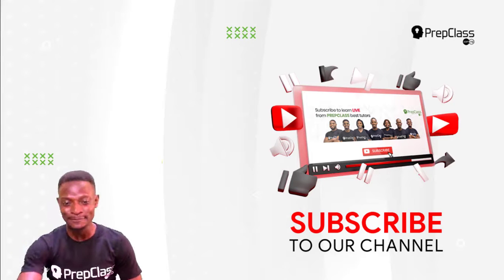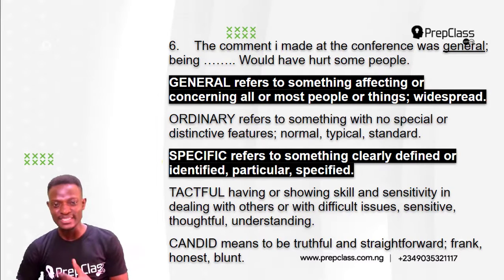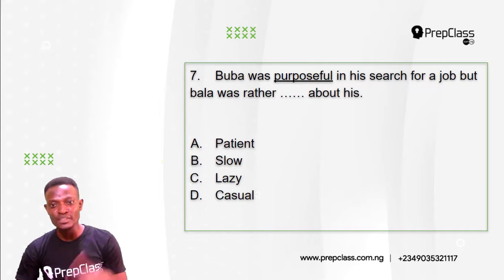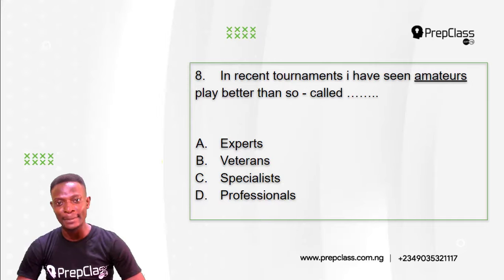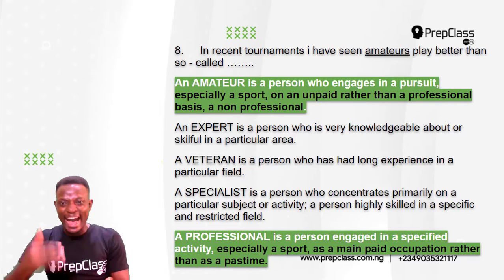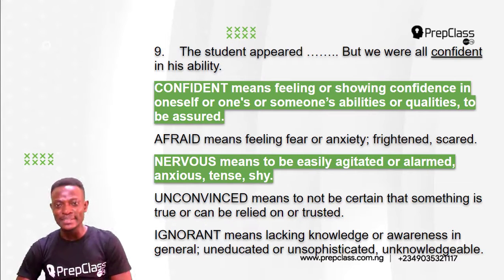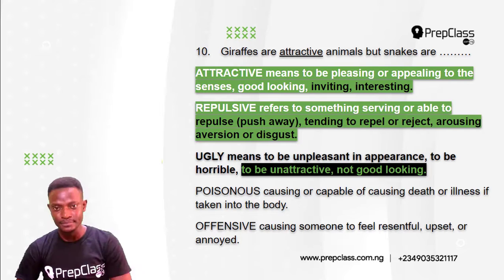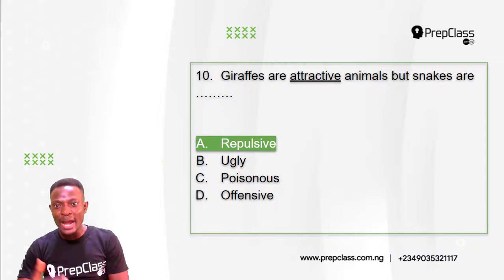Q6 to Q10 WAEC ENGLISH 2017 PAST QUESTIONS SOLVED